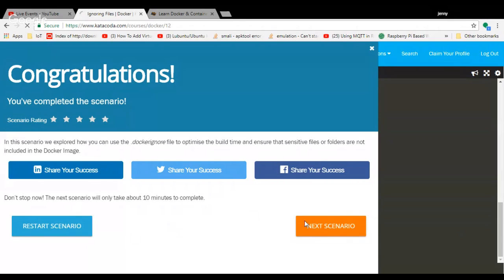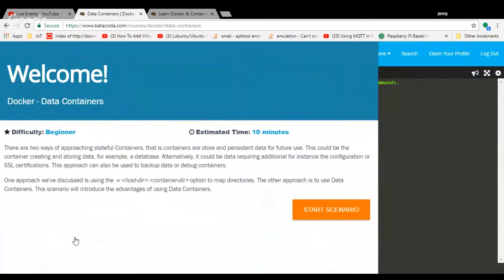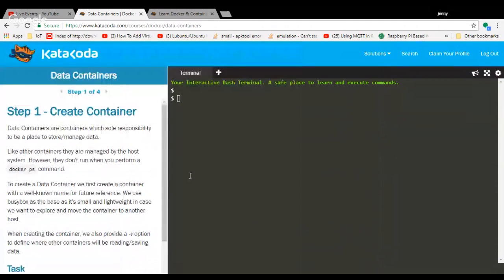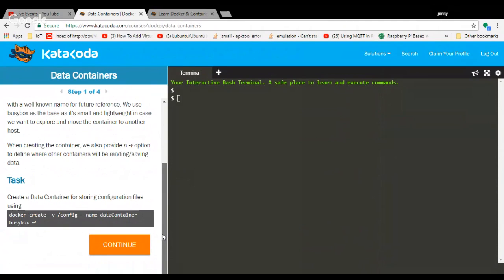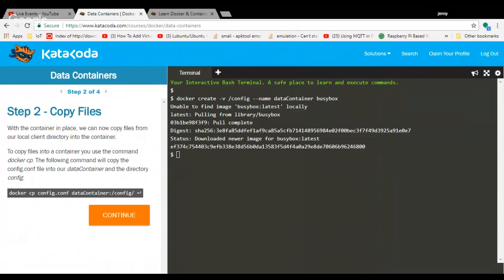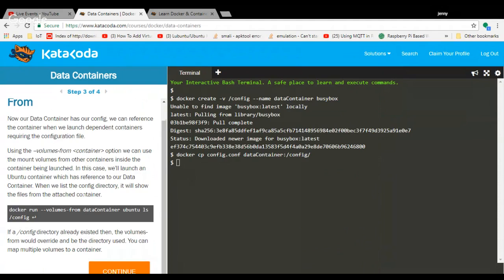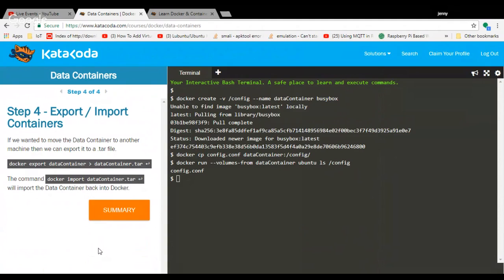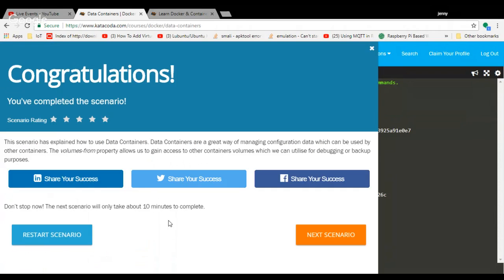KataCoda - Docker Scenario No:7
Create Data Containers